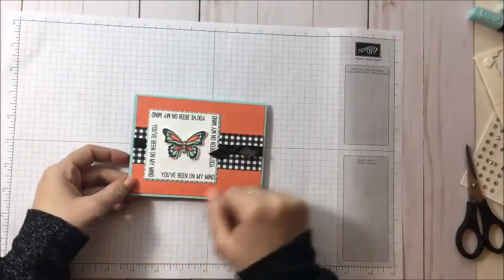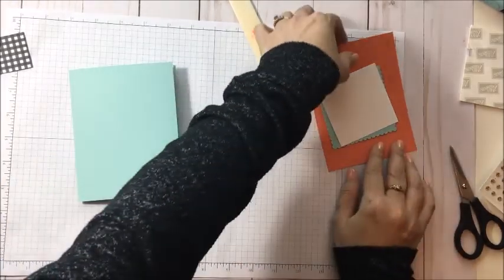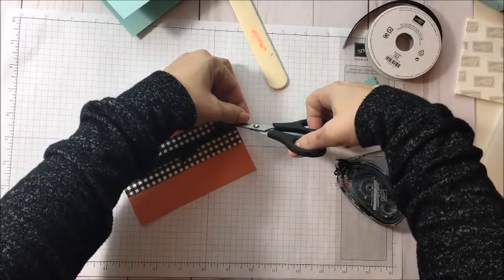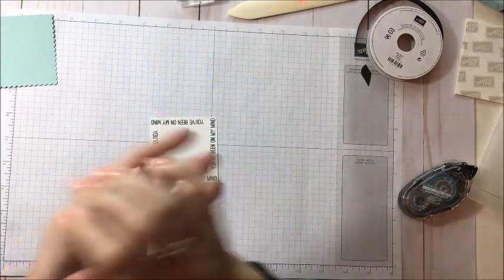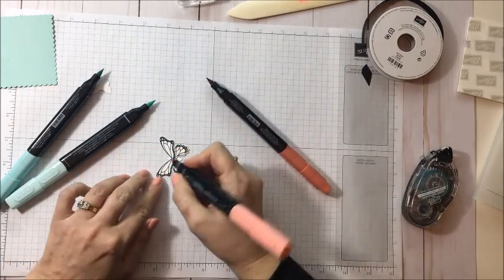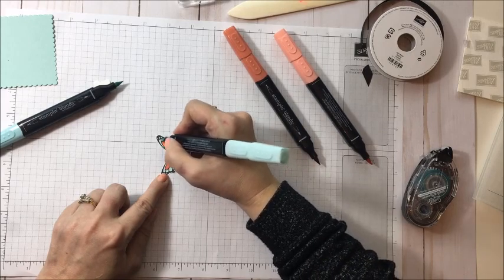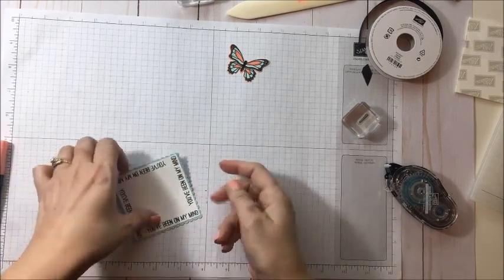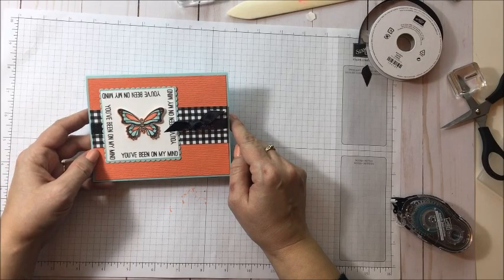Stamping 411 Butterfly Gala week 3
Stamping 411 with Josee- Butterfly Gala week 3